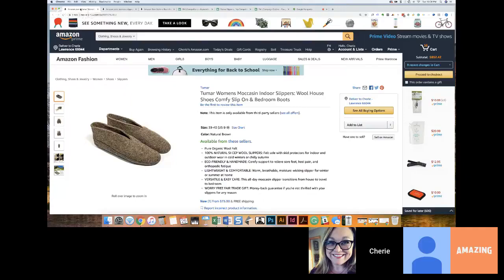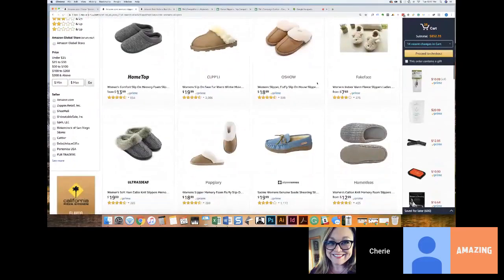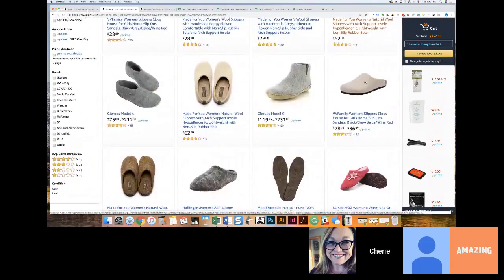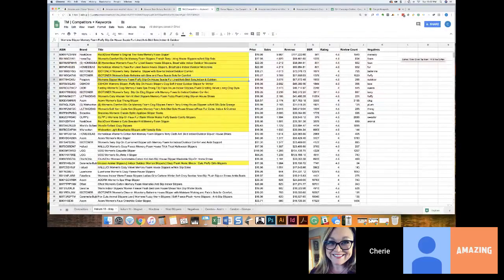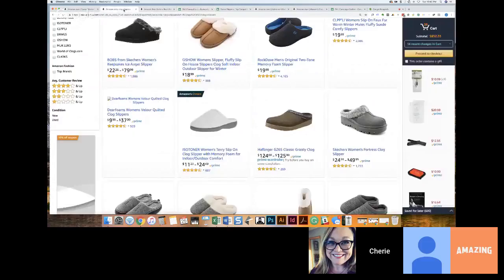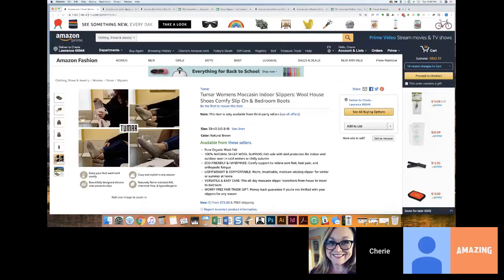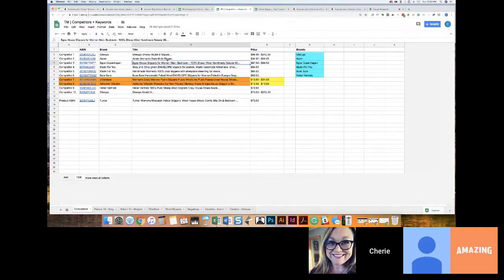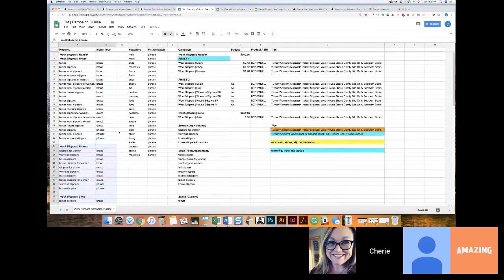01 Keyword Research Demo